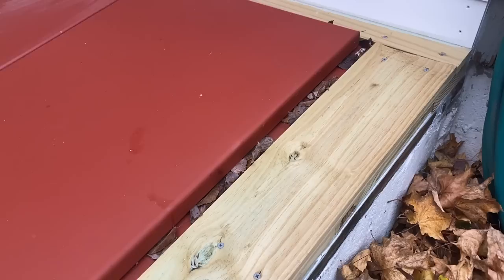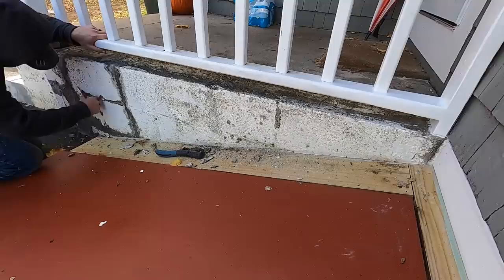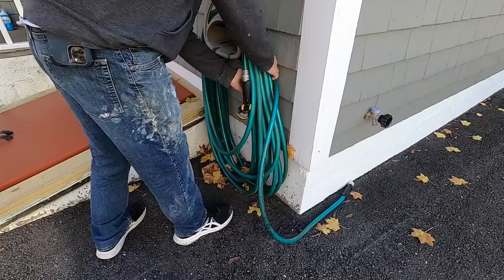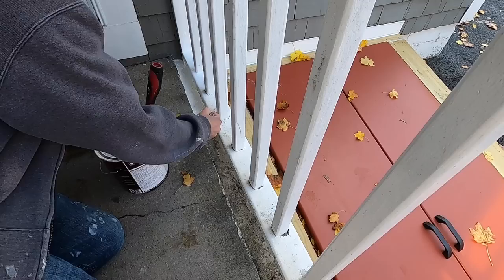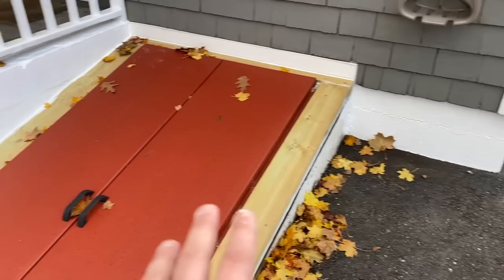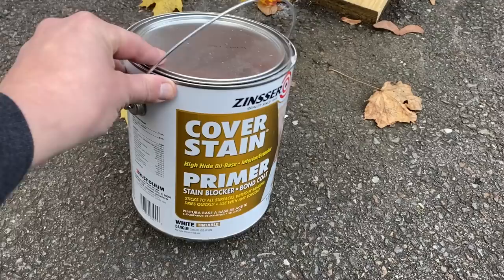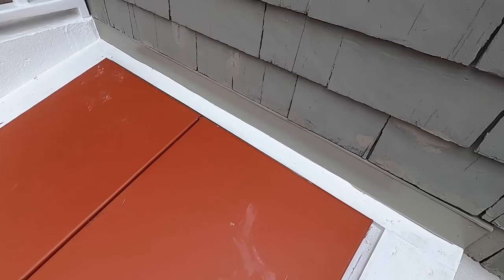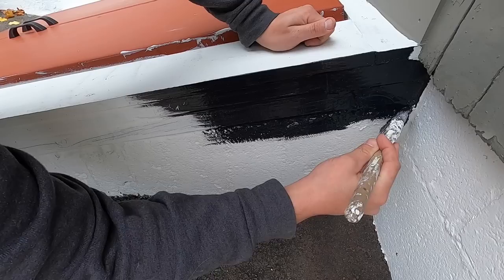Painting My Basement Bulkhead Door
In this video I show you how I painted my basement bulkhead door.  I also show you how I deal with all of the issues I encounter throughout the project and offer some painting tips.  In the end, I think it came out great.

I use a program called TubeBuddy to optimize my videos in order to make it easier for people to find my content on YouTube.  Are you a content creator and would like to try it?

I use Adobe creative cloud to create all my videos.